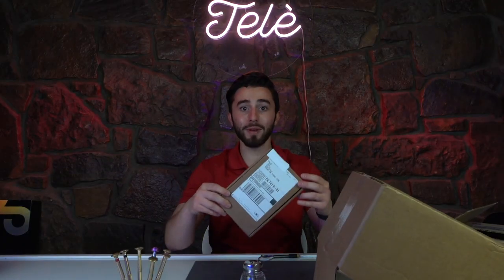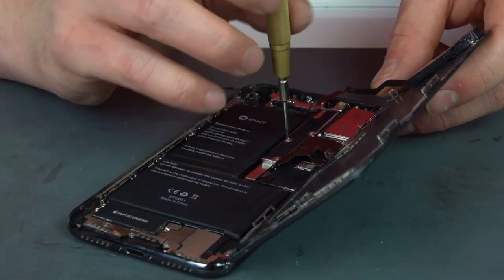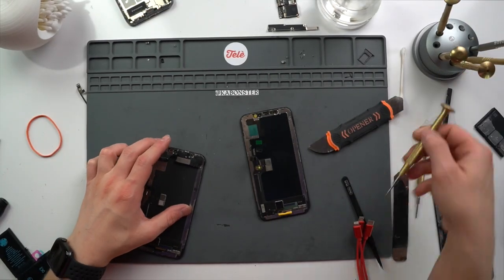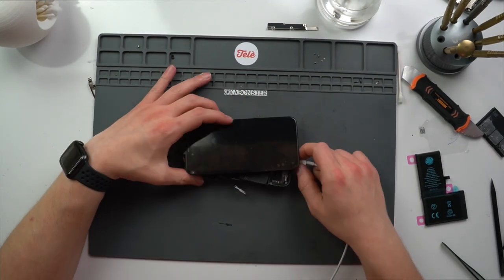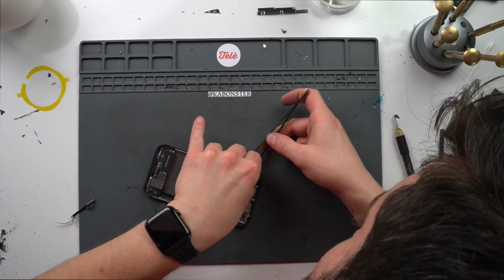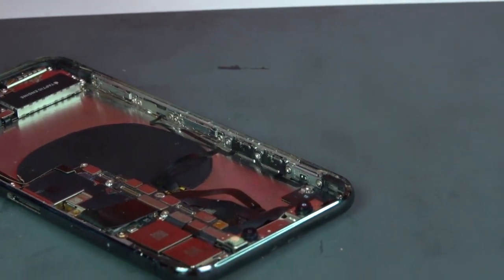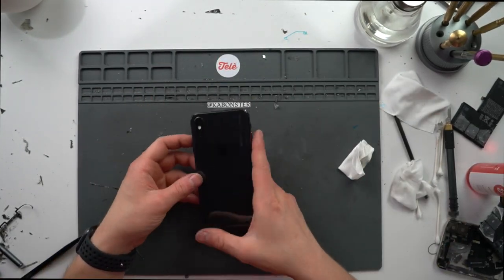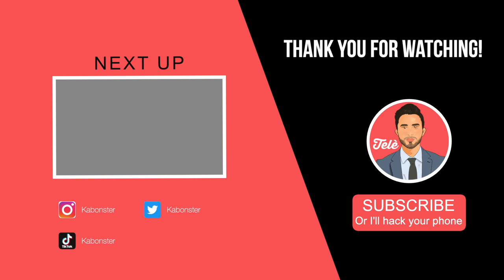I had to repair one of the CRAZIEST phones I've EVER seen!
Here's a complete repair of the most wrecked iPhone X I've ever seen. Enjoy!